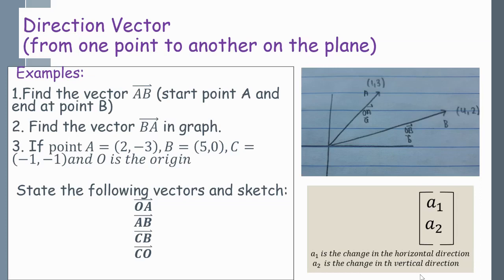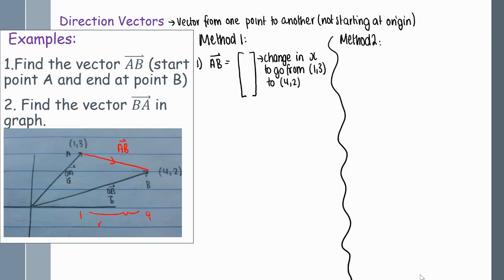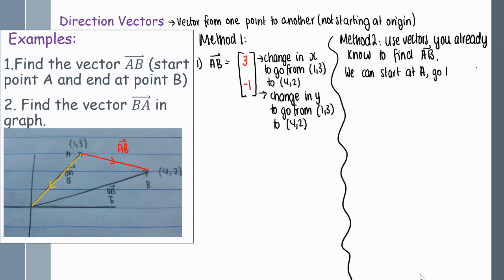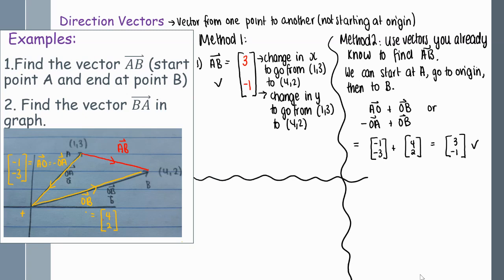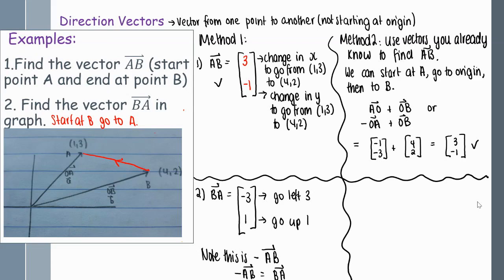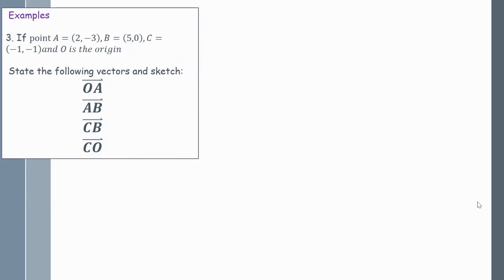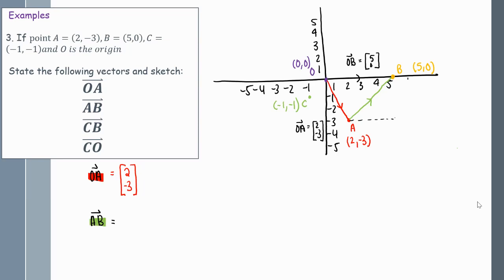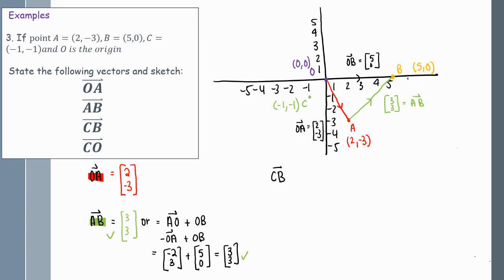20A Part 2 Direction Vectors Intro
20A Part 2 Direction Vectors Intro